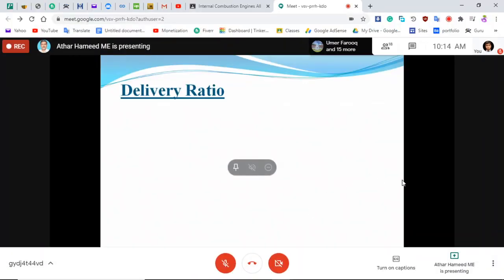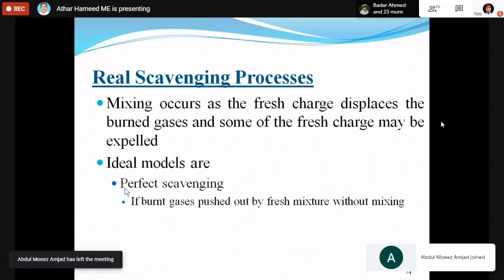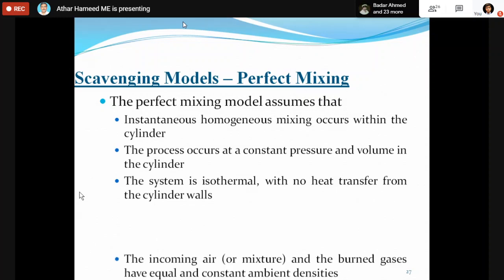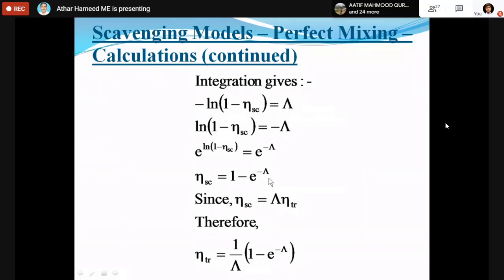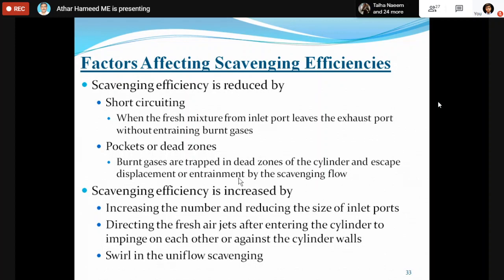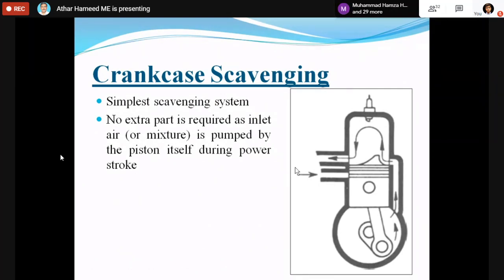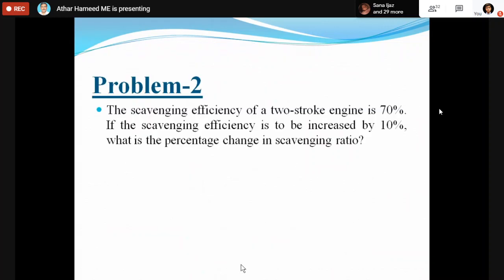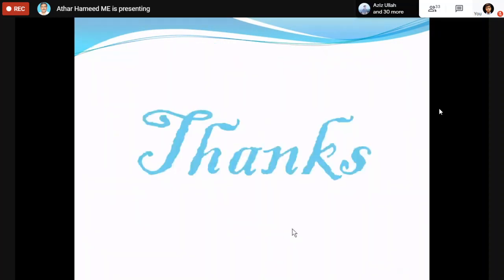ICE week 5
the solution of problems also available